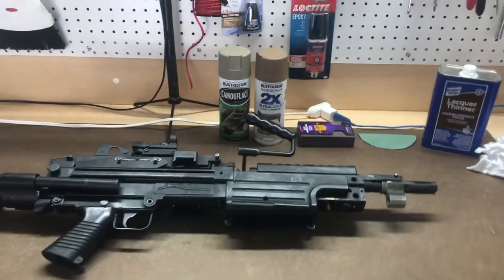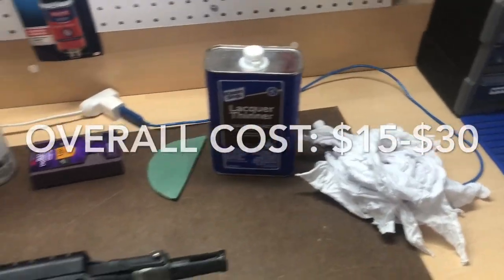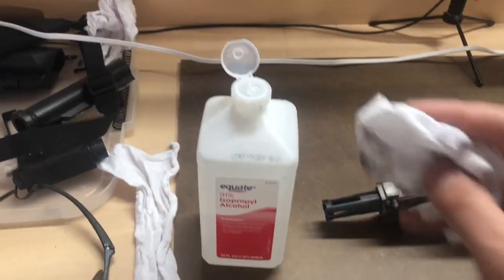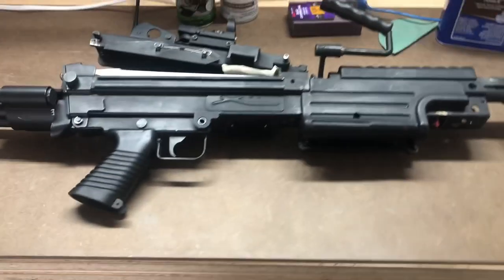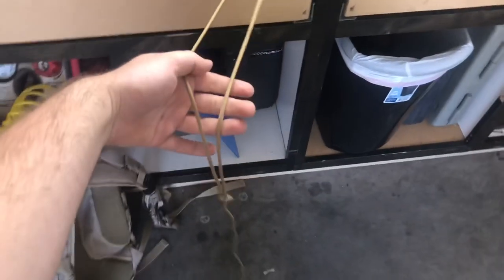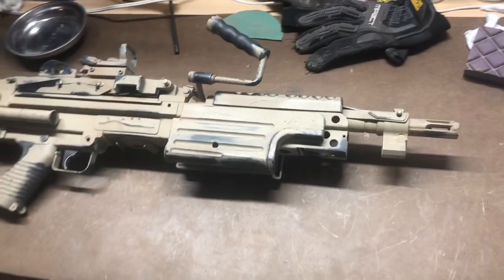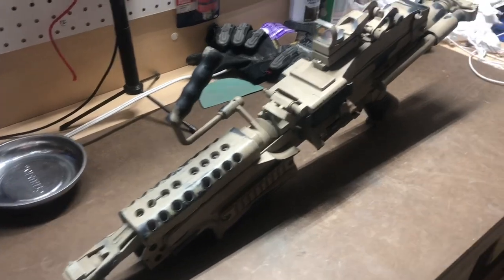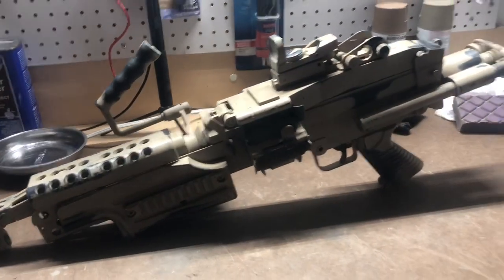Distressed Paint job Tutorial - ‘Two Toned Desert’ + Beginning Paint Techniques & Tips!